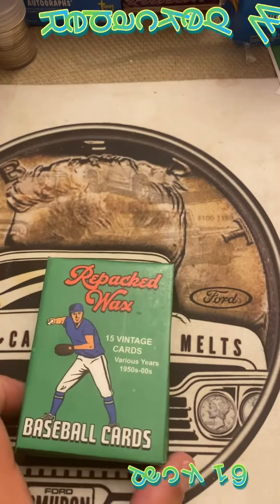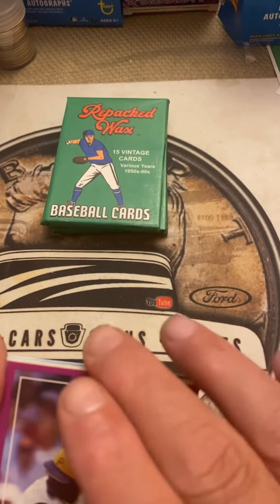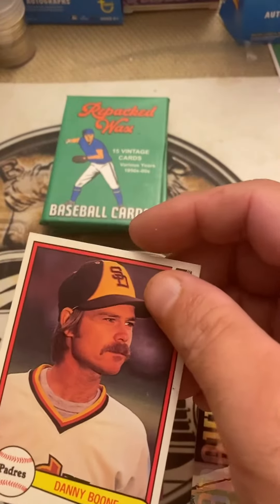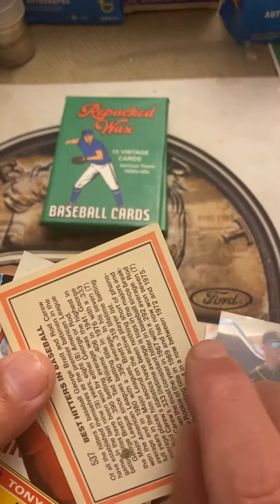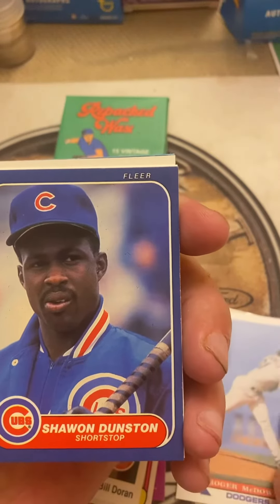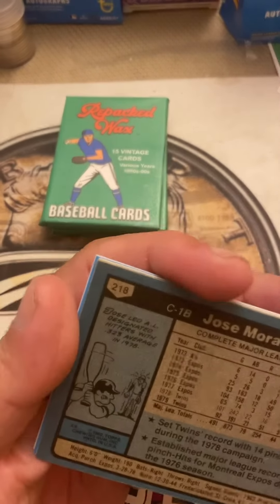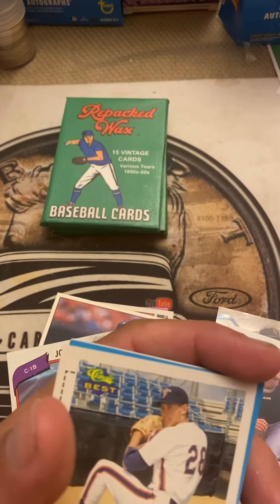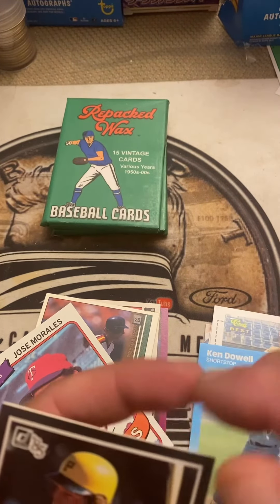Repacked Wax pack 16!